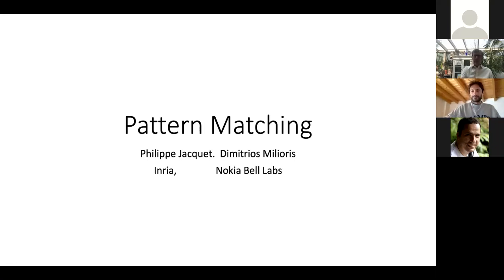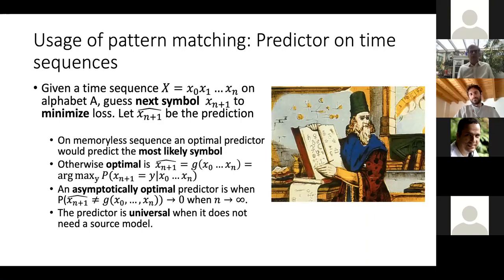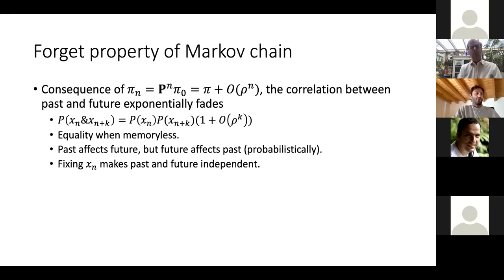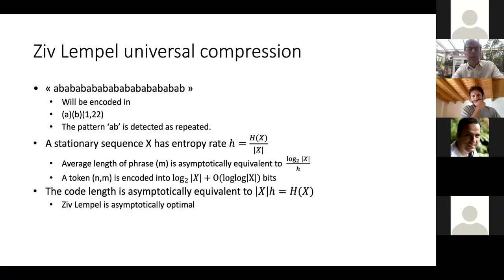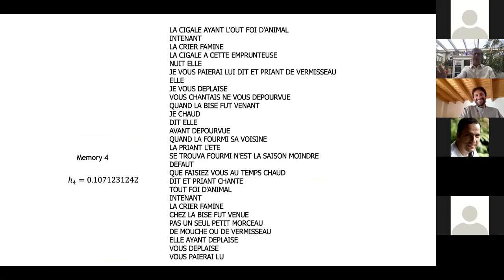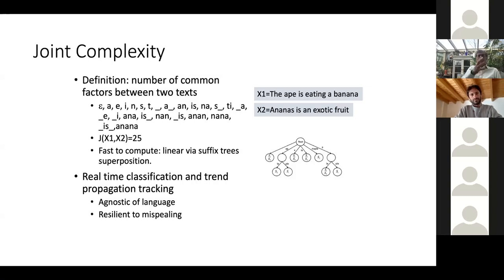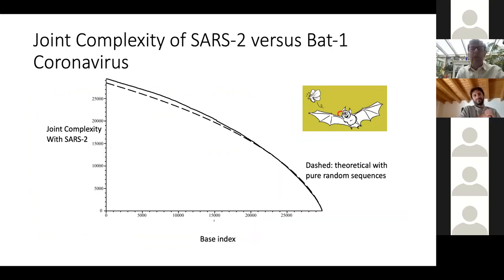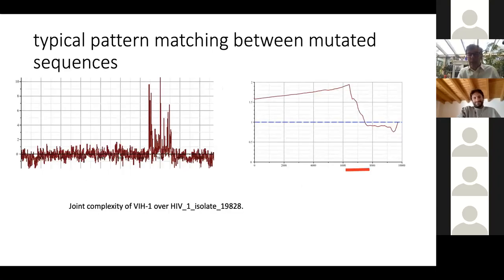"Pattern Matching, text generation and sequence complexity" by Philippe Jacquet & Dimitrios Milioris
Seminar by Philippe Jacquet (Inria) & Dimitrios Milioris (Nokia) (21/04/2021)

"Pattern Matching, text generation and sequence complexity"

Abstract
Pattern matching is a powerful tool used on many kinds of data as long as they stand on a linear support such as texts or other sequences. It can also be extended to regular supports standing in any Euclidian space. It constitutes the engine of the most powerful compression algorithms on texts and also the foundation of many universal predictors over time sequences. Recently pattern matching has been applied in short text classification under the name “Joint Complexity” in a perspective of Accelerated Artificial Intelligence. One of the interesting aspects of pattern matching is that it is based on extremely strong foundations in information theory and in the asymptotic analysis of algorithms. In particular when the source of sequence is well defined and parametrized. We will investigate the special case of Markov source models and show how they are “good enough” to model natural language texts. We will present some small games which illustrate this fact, in parallel with the description of deeper theoretical results.